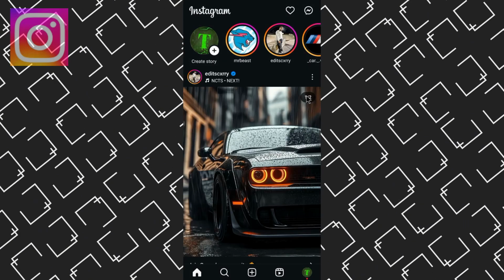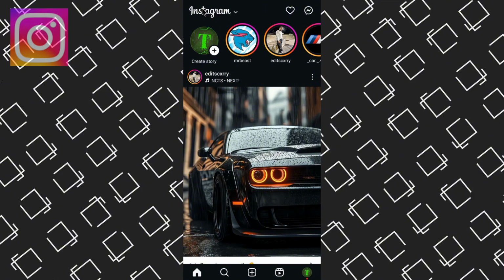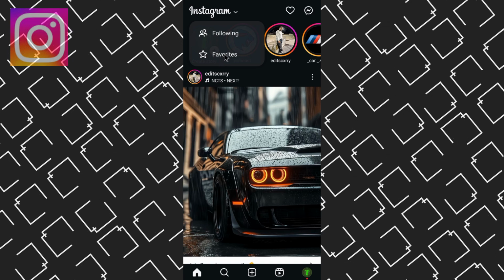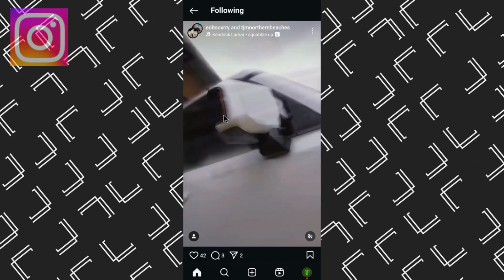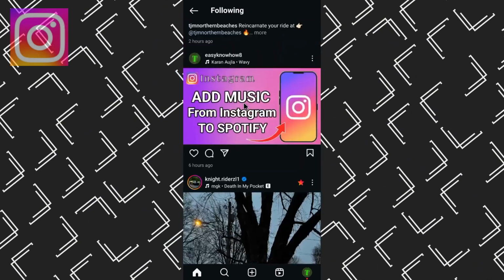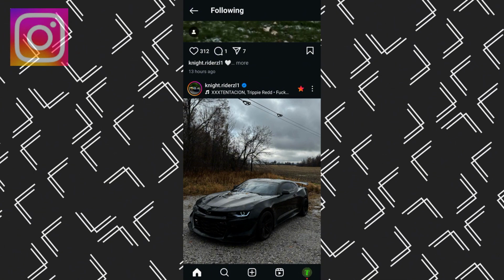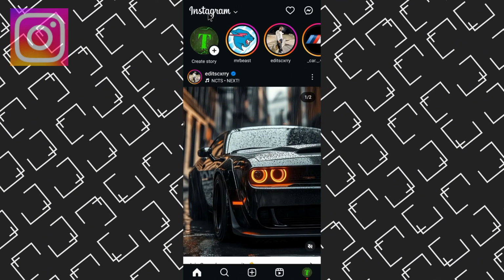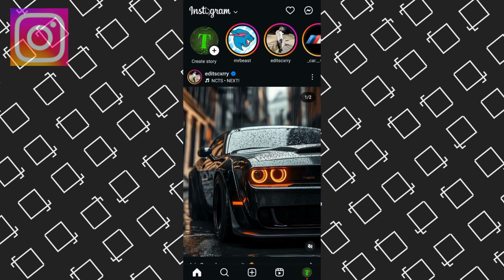INSTANTLY Boost Your Instagram Following Feed in 2024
Follow link ۔.